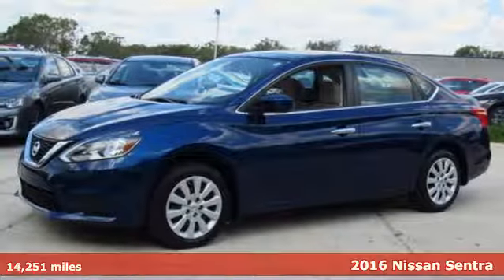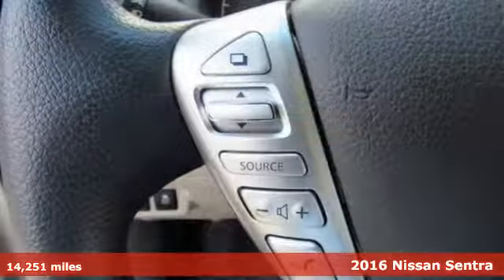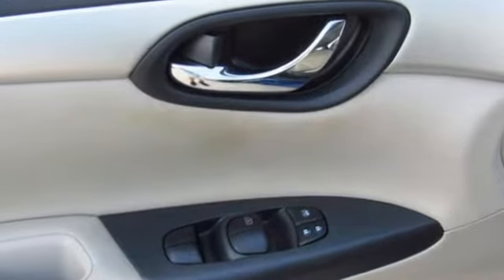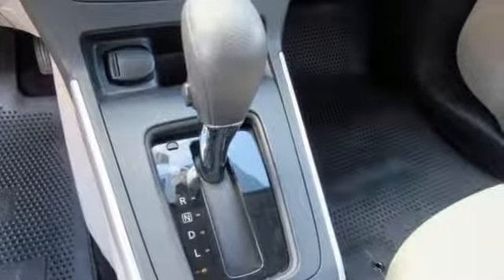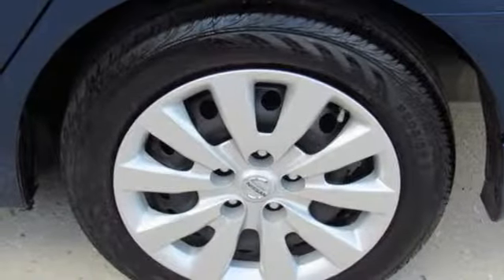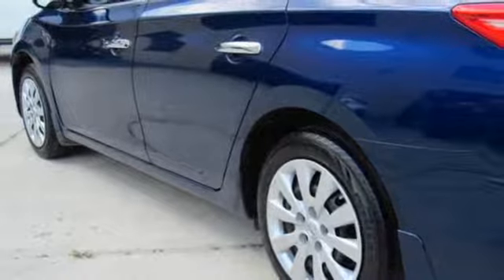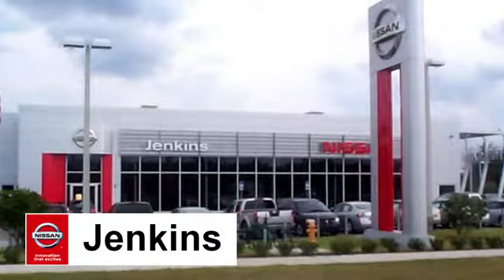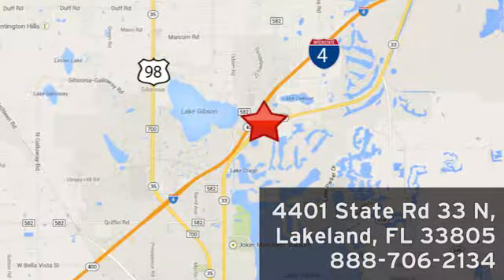Used 2016 Nissan Sentra Lakeland FL Tampa, FL PR7172 - SOLD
Year: 2016
Make: Nissan
Model: Sentra
Trim: 4dr Sdn I4 CVT S
Engine: 1.8 L 4 Cyl. Cyl.
Transmission: Automatic
Color: Blue
Interior: Beige
Mileage: 14251
Stock #: PR7172
VIN: 3N1AB7AP8GY209542
This Nissan Sentra is Certified Preowned! CARFAX 1-Owner! Priced to sell at $491 below the market average. This 2016 Nissan Sentra S, has a great Blue exterior, and a clean Beige interior! This model has many valuable options -Bluetooth -Front Wheel Drive -Security System -Power Locks -Keyless Entry -Power Windows -Steering Wheel Controls -Cruise Control Automatic Transmission -Tire Pressure Monitors On top of that, it has many safety features -Traction Control Save money at the pump, knowing this Nissan Sentra gets 38.0/29.0 MPG! We are located at 4401 Lakeland Hills Blvd, Lakeland, FL 33805. USED NISSAN SAVINGS -Please contact dealer for details. MUST FINANCE with one of Jenkins Mitsubishi captive lenders or lose a portion of the discount/rebates. Out of state pricing may vary and will be assessed a convenience fee of $185 for title processing and tag work. Sales Tax Title License Fee Registration Fee Finance Charges and $899 Dealer Fee are additional to the advertised price. We make every effort to have accurate pricing but occasionally mistakes occur. Please call if you have any questions.

Address:
401 State Rd 33 N